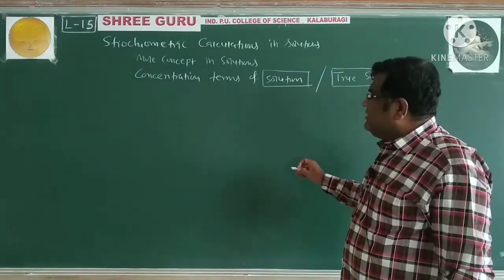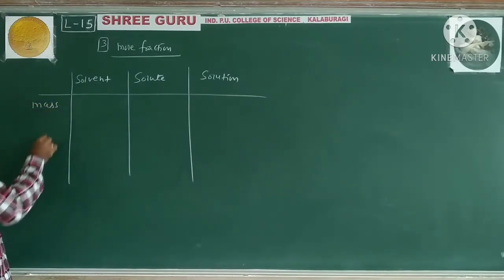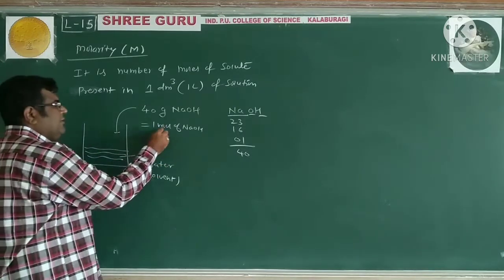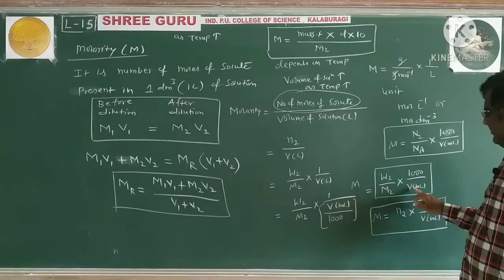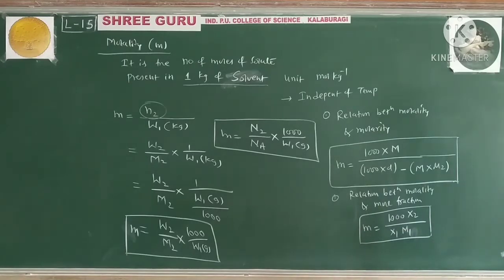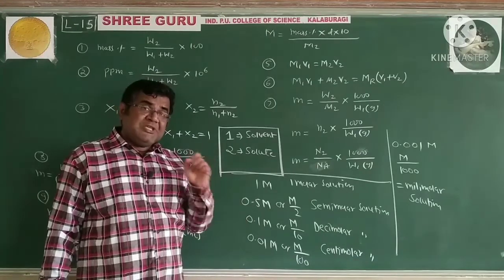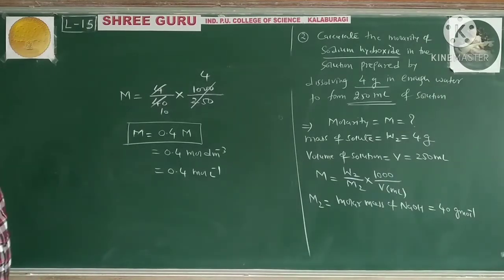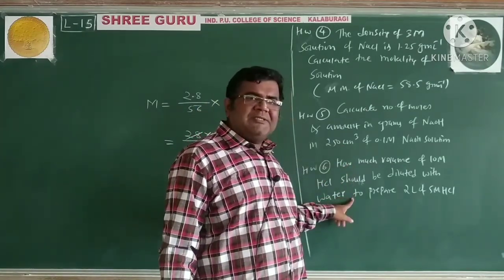PUC -1, CHEMISTRY -LECTURE 15 - SOME BASIC CONCEPT OF CHEMISTRY | AVINASH KULKARNI Sir